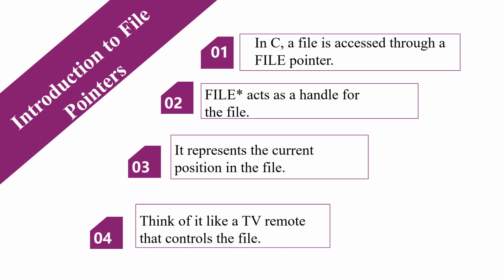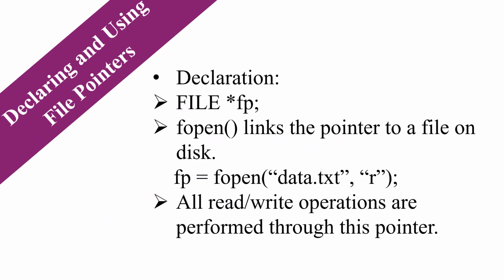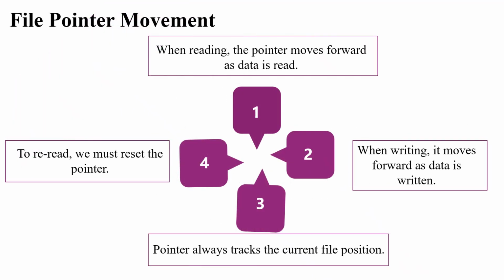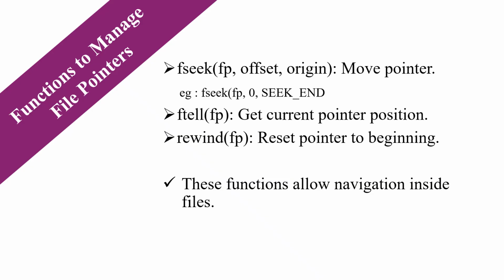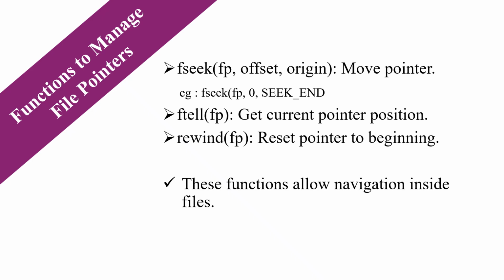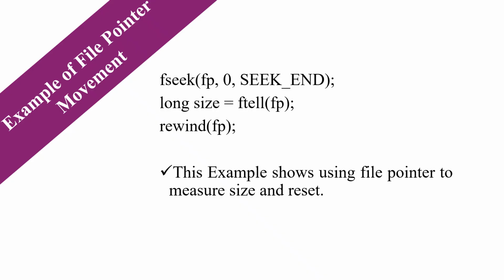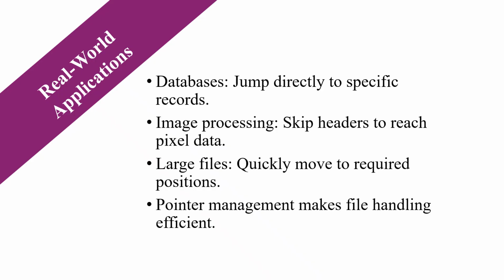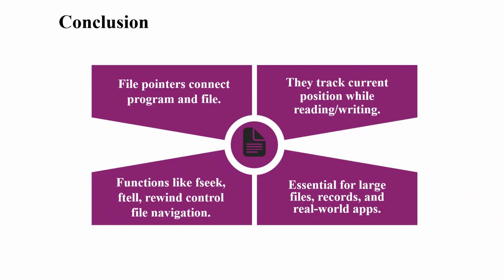File pointer in C programming